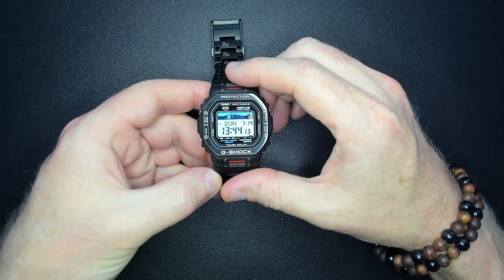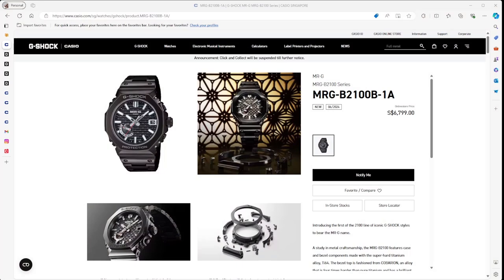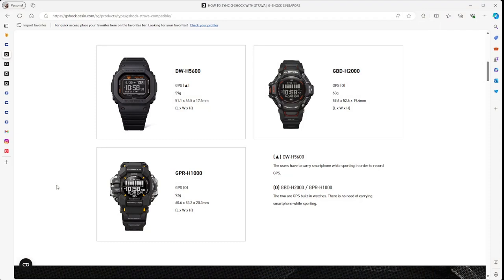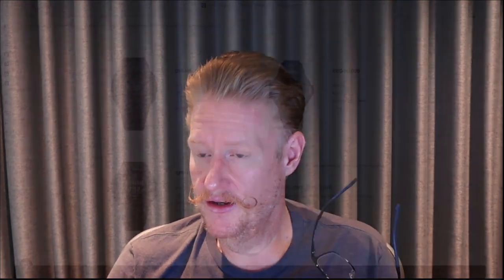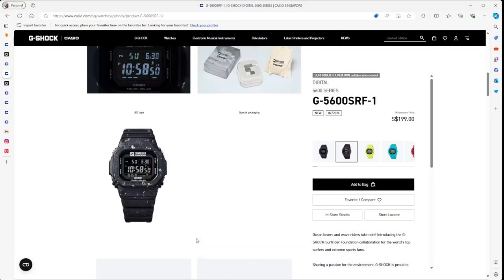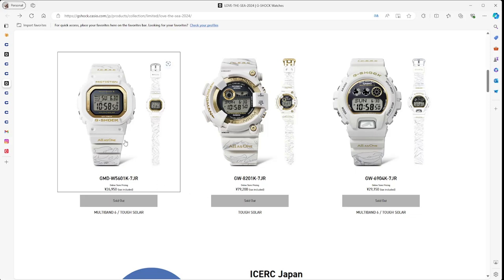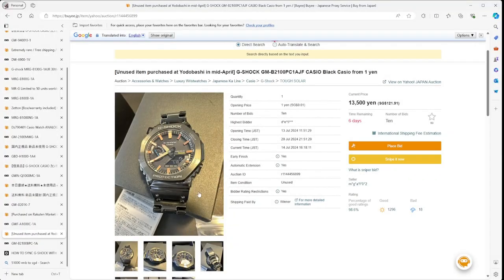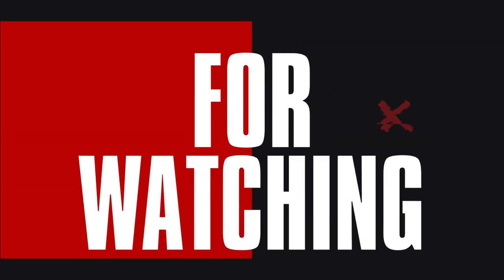Episode 11 - Rangeman, MRG-B2100B, Strava Sync and more watch unique G-Shock watch hunting on Buyee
Today, we are looking at some of the latest G-Shock news including the new MRG-B2100B watch. We revisit my failed modified G-Lide watch in titanium. The new capability to sync your run data between specific G-Shock watches and Strava. 50th Anniversary G-Shocks and as always, a hunting on the Buyee website. Enjoy

0:00 - Introduction
01:17 - Finally fixed the GWX-5600 Mod in Titanium
04:50 - G-Shock news starting with the MRG-B2100B
06:54 - Strava sync with G-Shock
09:21 - Surfrider Federation Collaboration Watch
11:05 - ICERC 30th Anniversary Collaboration Watch
12:10 - Casio 50th Anniversary G-Shock Digital
14:15 - Feedback on Rangeman Retrospective
16:07 - Deal Hunting on Buyee
16:32 - GMW-B5000TVA Gundam Black Titainum
18:03 - A gold mod GWB5600BC
18:35 - Rangeman Fire Fighting Collabs
20:05 - SUPER UNIQUE - A Tribe Called Quest Collab Watch
21:13 - LIMITED EDITION to 50 pieces MRG watches
23:10 - Shigeo Nagashima MRG
23:35 - China Aerospace Science and Technology International Exchange Center Collaboration GM-2100
24:21 - G-Shock GBD-H1000 G-Squad for Fitness
25:08 - Gulfmaster GWN-Q1000MC
25:58 - The 30th Anniversary ICERC watches already on Buyee
26:34 - Frogman at 18,500 Yen
27:10 - GMb2100PC at 13,500 Yen